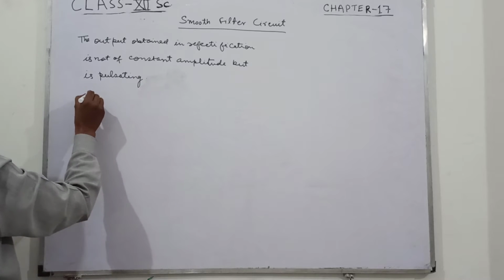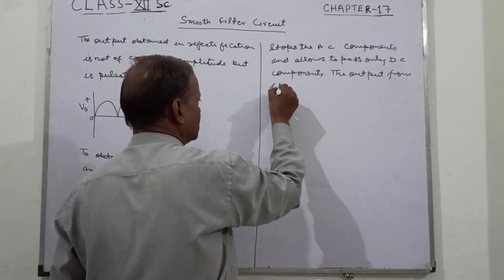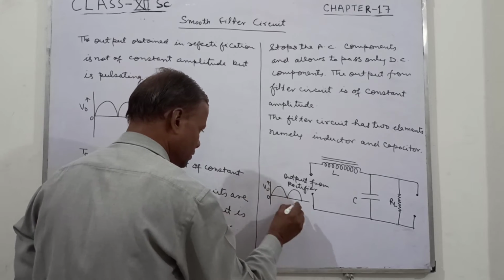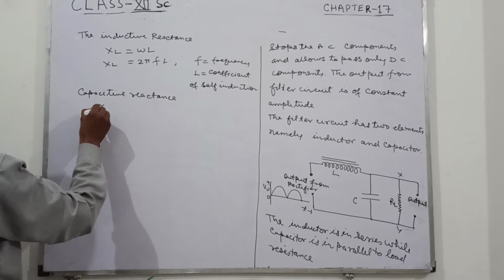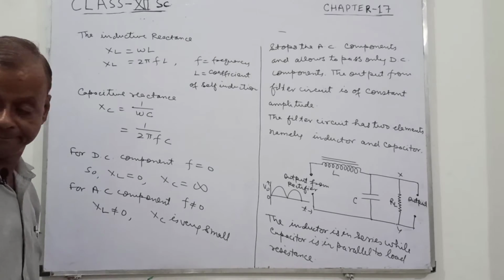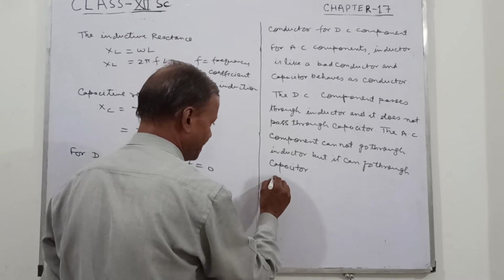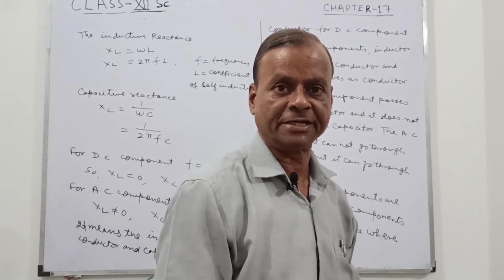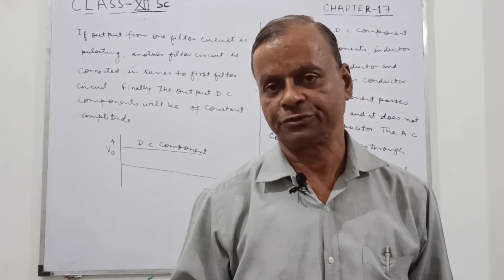Smooth Filter Circuit